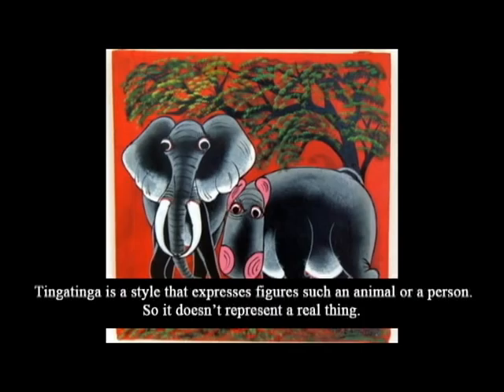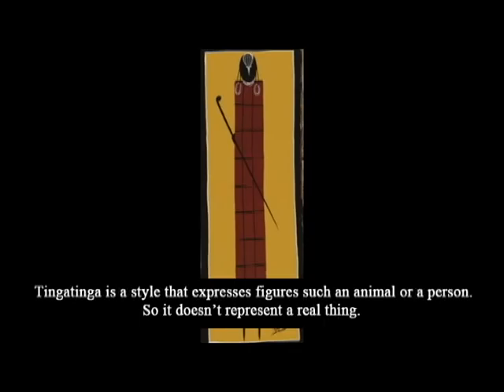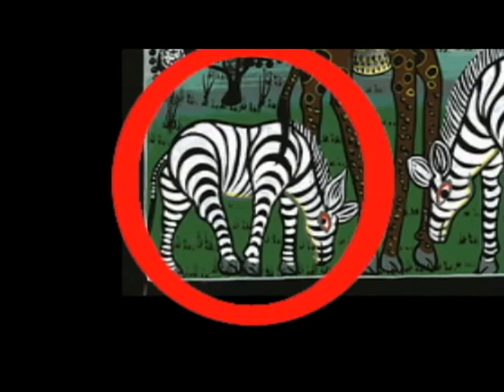Tingatinga 2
Tanzanian Contemporary Art